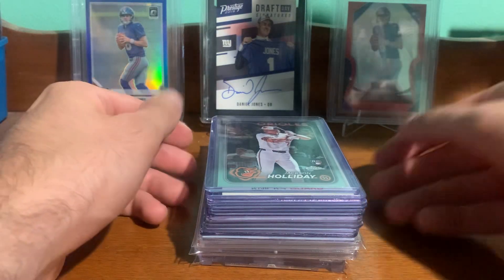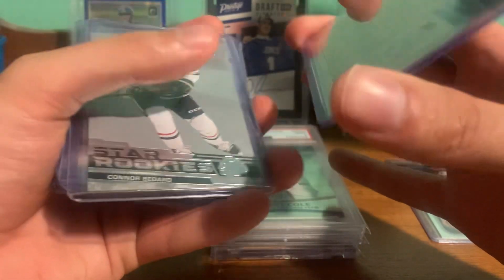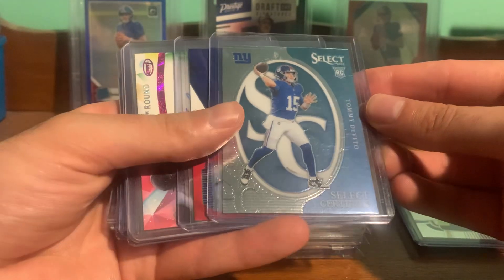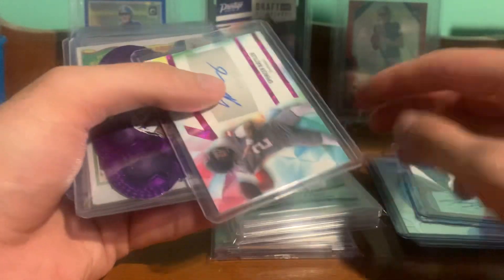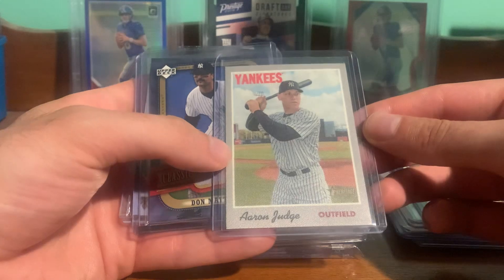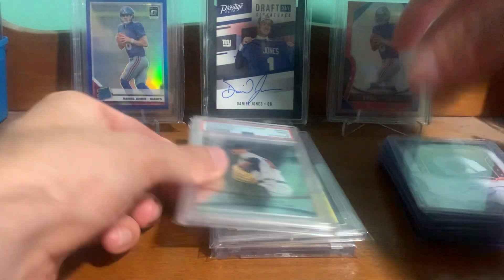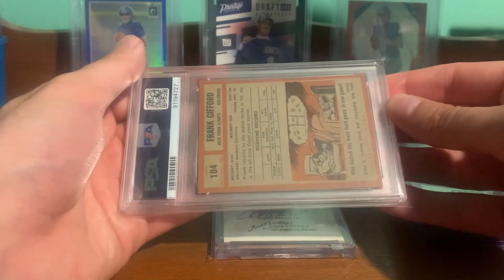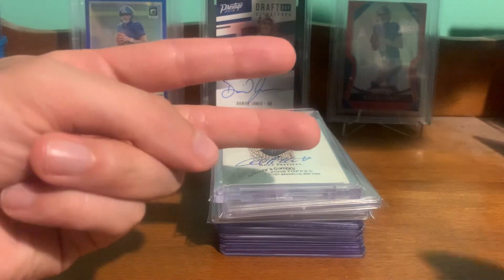Card Show Recap + EBay Pickup Yankees Giants